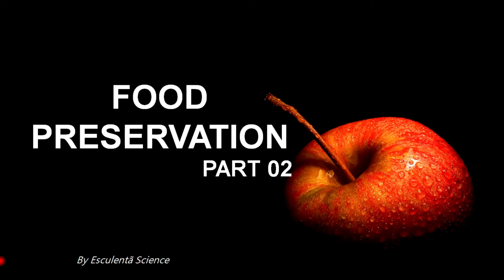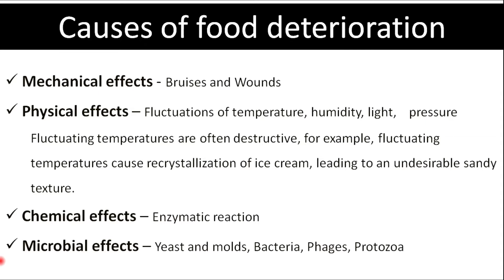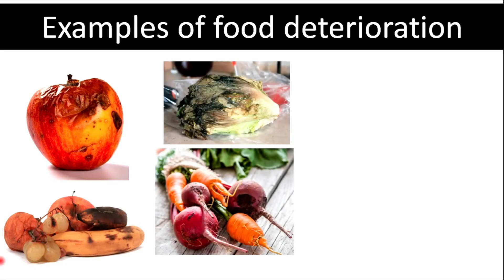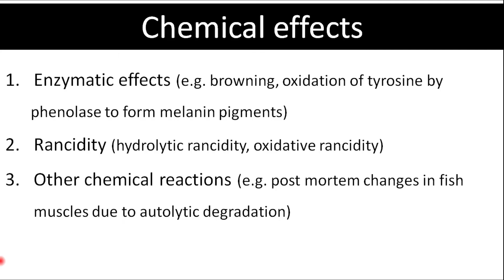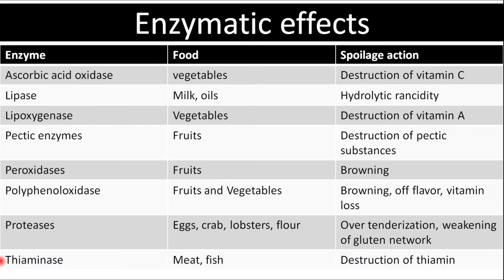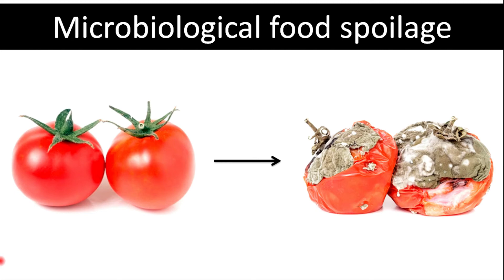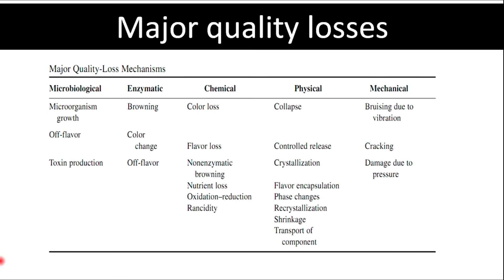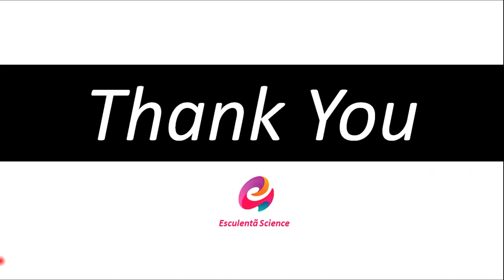Food Deterioration and Spoilage l Food Preservation - Lesson 02 l Food Processing Technology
Mechanical, physical, chemical, and microbial effects are the leading causes of food deterioration and spoilage. Damage can start at the initial point by mishandling of foods during harvesting, processing, and distribution; this may lead to ultimate reduction of shelf life.

Ultra High Temperature (UHT) Treatment l Food Preservation Methods l Food Processing Technology
CBSE: Class 5: Science: Food Preservation
JP SELECTA - Autoclaves for preserved food pasteurization/sterilization
Food Preservation | Food science & Technology | Food
Common Methods Of Food Preservation With  Helpful TRICKS!
Basics of Canning and Other Food Preservation Processes
Food preservation - Dr.
FOOD PRESERVATION important for all exams
FOOD SPOILAGE Part 1
Food deterioration | General Science and Ability | Food Sciences
Food Preservation Part II. Preservation by Chemical preservatives
Different Ways of Food Preservation
PRINCIPLES AND METHODS OF FOOD PRESERVATION
D-Value Simplified | Decimal Reduction Time
D value Decimal Reduction Time
D-value explained
Decimal Reduction Time or D Value
Sterilization Criteria : Survivor curve, Death Curve, D Value, Z Value, F Value, Sensitivity
Decimal reduction time
D value Decimal Reduction Time Calculations
F and Z-Value Simplified | Food Technology Lecture
z value thermal resistant constant
Thermal processing calculation | How to determine D-value and z-value
Sterilization (Z value)
Thermal Process Calculations - D and F values
Thermal Process Calculations - Lethality, Thermal Death Time
Thermal Death Time of microorganisms in food processing
Color Measurement Solutions - Food Industry
How to Determine Color of Foods l Chroma meter CR 400 l KONICA MINOLTA l Food Processing Technology
HunterLab Food Industry
Measuring Color in the Food and Beverage Industry - Konica Minolta Sensing Americas
color determination of fruits and vegetable through chromameter. کروما میٹر کے ذریعے رنگ معلوم کرنا
Food Analysis Lect 23 Oct 30 2020
Spectrophotometric Determination of a Food Dye
UHT Processing : Types and method variation.
UHT Production Video
What is UHT Milk?
Infusion UHT Express Animation – Fast, Affordable, Proven - APV
UHT Process 1
UHT-Ultra High Temperature Sterilization System
Ultra-high-temperature processing
Pasteurization UHT / HTST, Cleaning in Place ( CIP ) Process System
UHT -ultra high temperature processing and its industrial application
UHT Aseptic Processing
Development of edible coatings structured to improve quality of foods
Lecture : Edible coating technology
Edible Coating of berries
Edible Coatings
Edible Coatings in Fruit Preservation - Consortium Webinar Series Event
Antimicrobial & edible chitosan film applied for food
Edible Coatings l Food Preservation Methods l Food Processing Technology l Food Industry
Edible Experiments - Candy Coatings
EDIBLE COATING
What is Sterilization?
Sterilization / Autoclave / Physical Sterilization
Introduction to sterilization and disinfection lecture
Autoclave sterilizer STERY2000 for sterilization of packaged food products
Sterilization
FOOD PRESERVE (FST) : Sterilization as a heat treatment in food industry
Sterilization methods
Difference between Pasteurization and Sterilization
Food Sterilization l Food Preservation Methods l Food Processing Technology l Food Industry